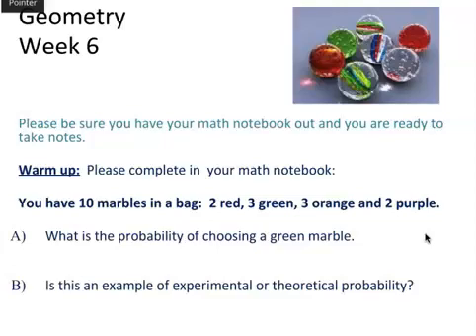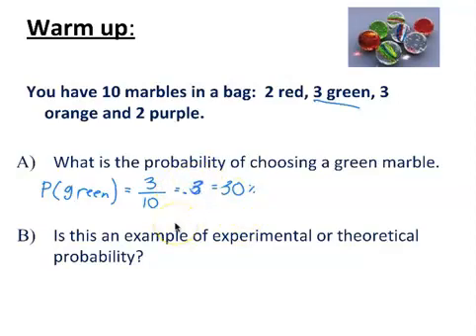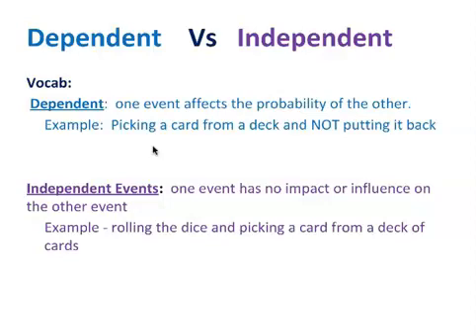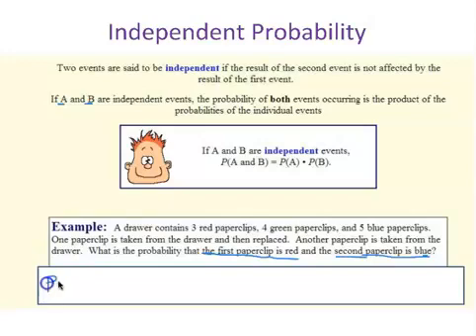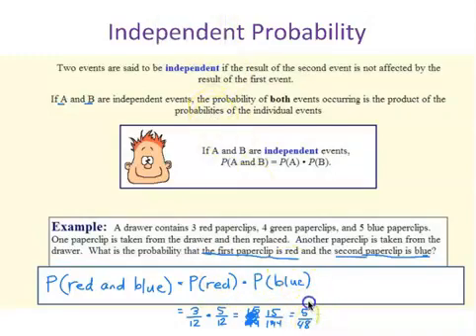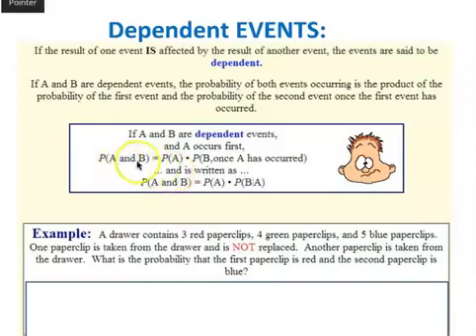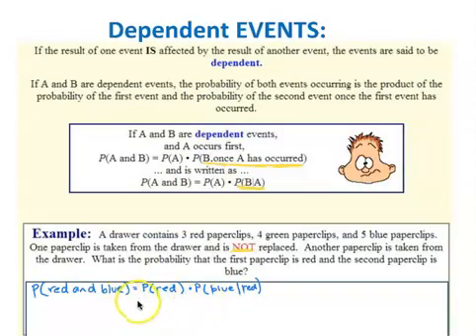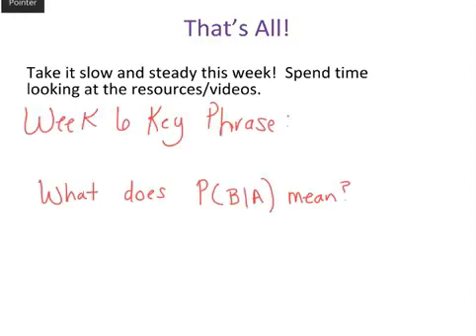Geometry Semester 2 Week 6